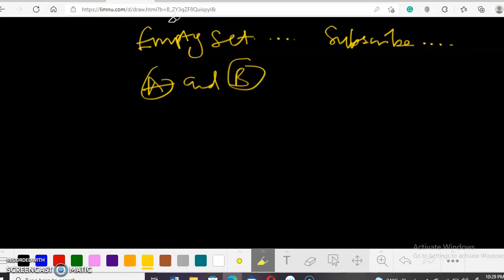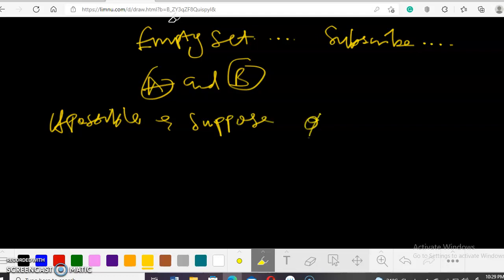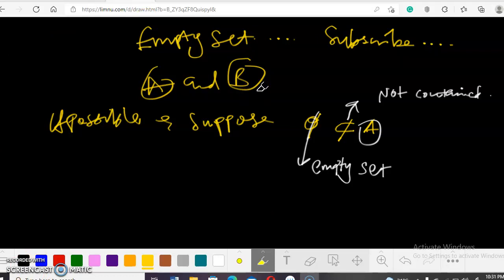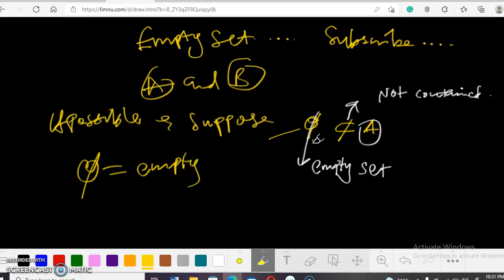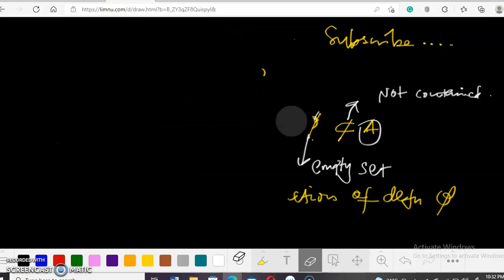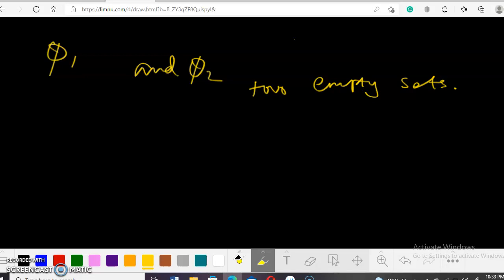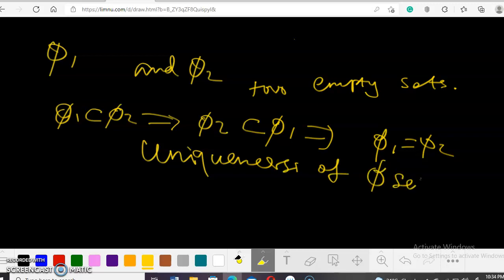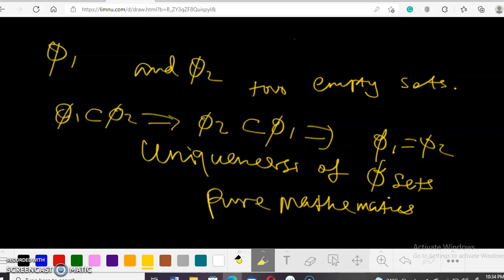Empty Set is simply Q Galagash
A set is a subset of itself since a set contains all its elements. Also, the empty set is a subset of every set, because every element in the empty set belongs to any set since the empty set has no elements. Similarly, it is asked, how many subsets does the empty set have?  FIND OUT